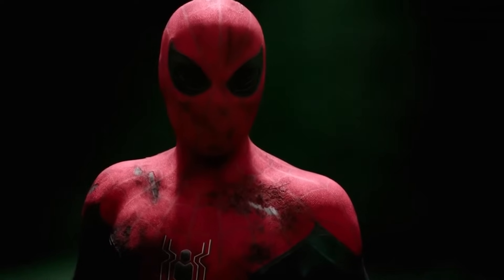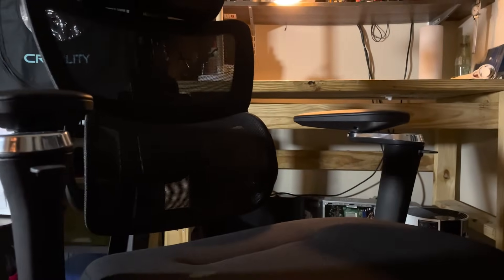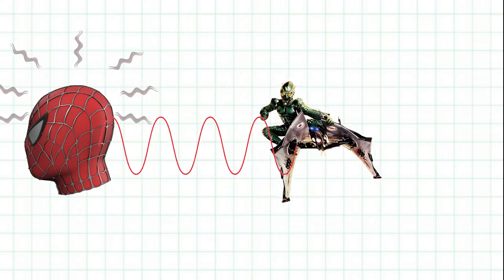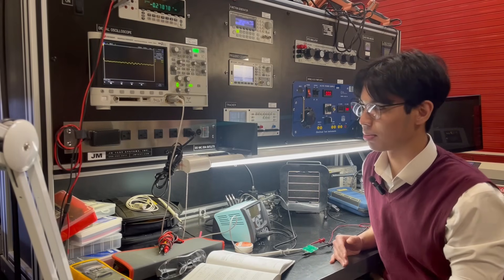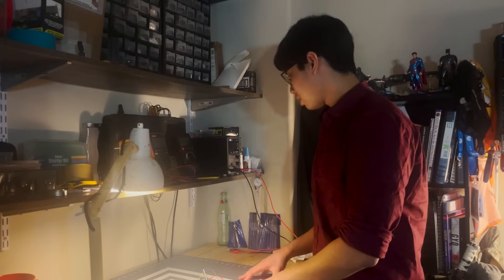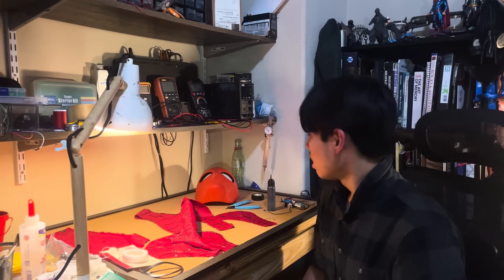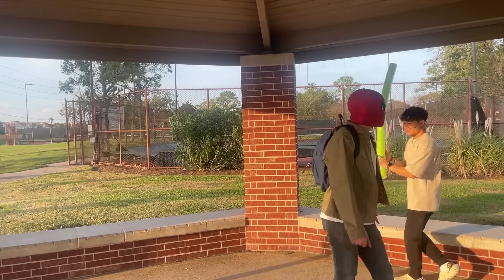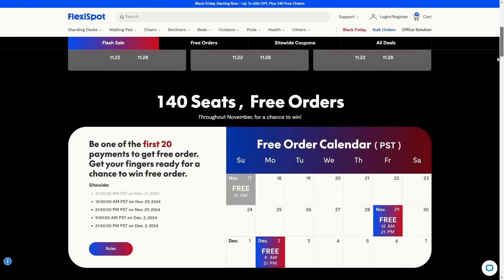Spider-Man Powers IRL! (Real Life Spider Sense)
Link to Alex's mask STLs:

00:00 Intro
01:26 FlexiSpot Sponsorship
03:14 Doppler Effect
04:54 Circuitry
07:17 Spidey Mask
08:58 Testing